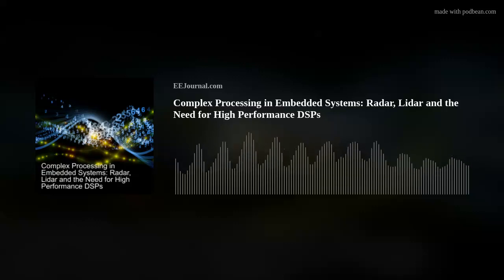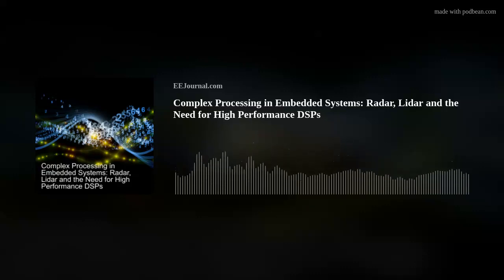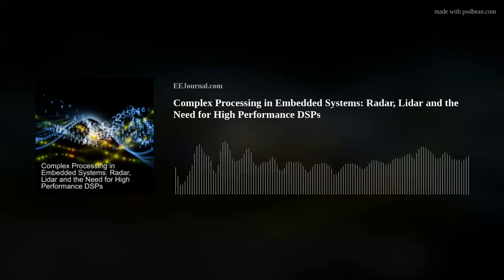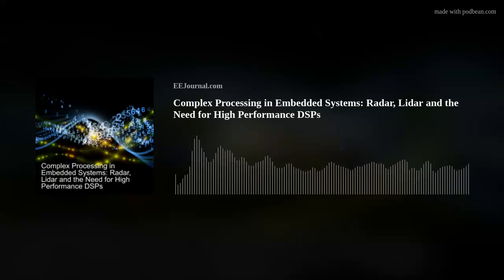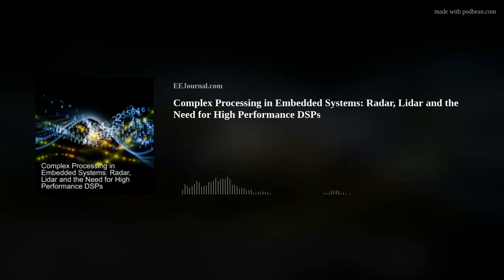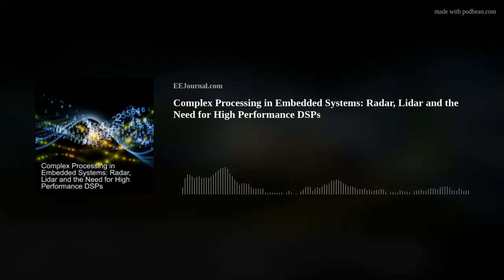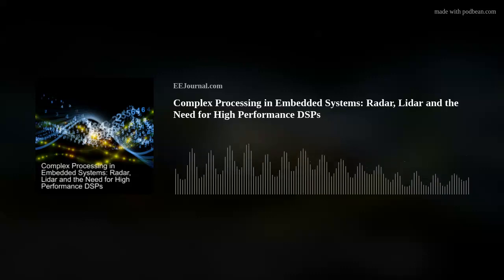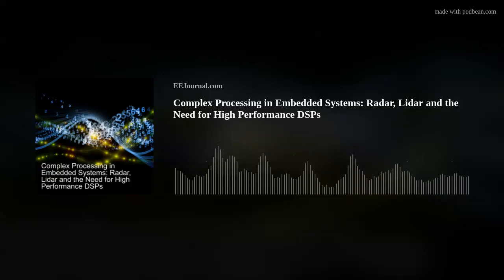Complex Processing in Embedded Systems: Radar, Lidar and the Need for High Performance DSPs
How about some high performance DSPs to spice up your Friday? Maybe with a sprinkling of robots? In this podcast, Dave Bell from Cadence Design Systems joins me to chat about the trends driving the need for high-performance DSPs, the benefits that Tensilica ConnX 110 and 120 DSPs can bring to your next design and why ISA compatibility is crucial in this arena. I also check out some new drones developed by a multi-national team of researchers that could change the future of building construction.
Links:

More information about Cadence Tensilica ConnX 110 and ConnX 120 DSPs

A swarm of 3D printing drones for construction and repair (Empa)